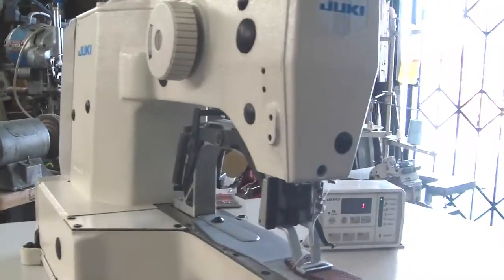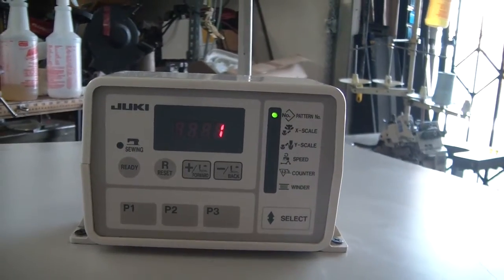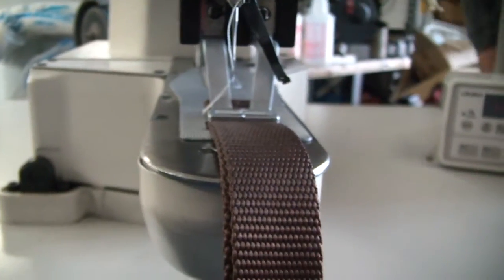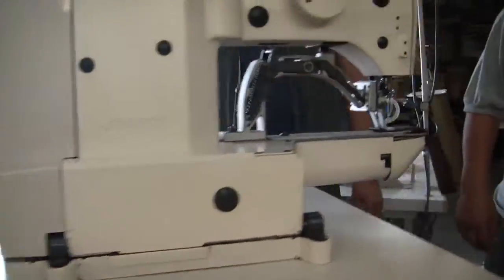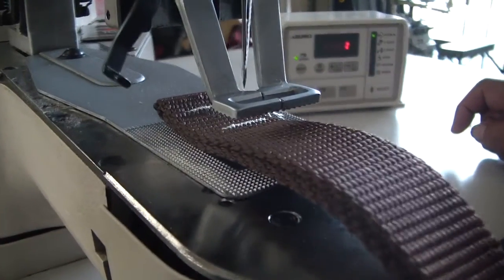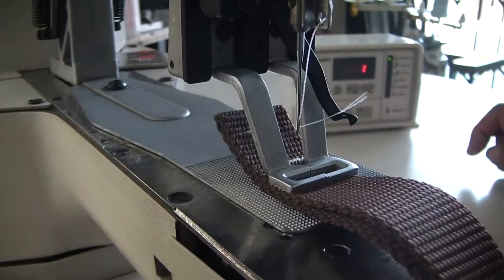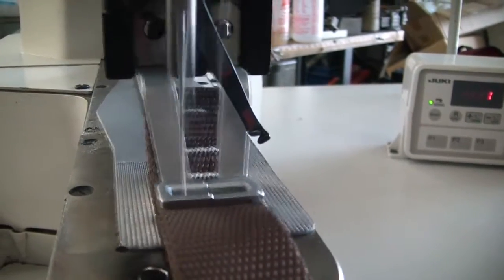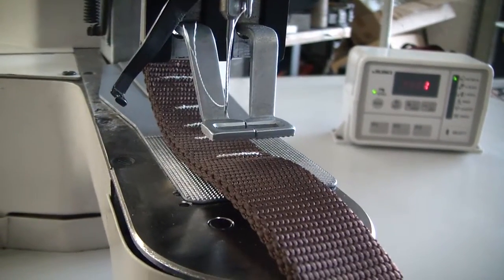Bartacking Juki Machine